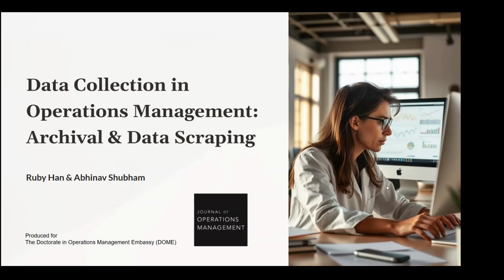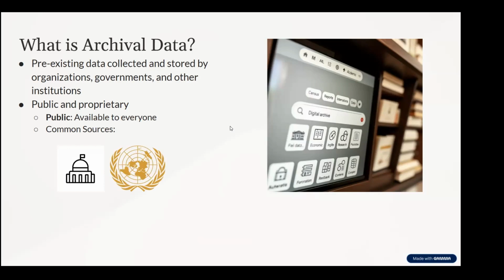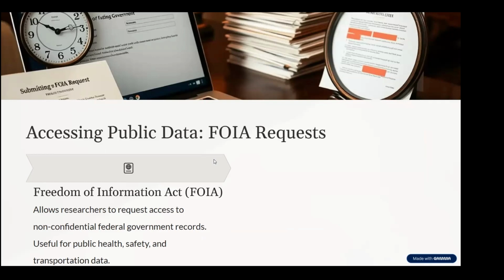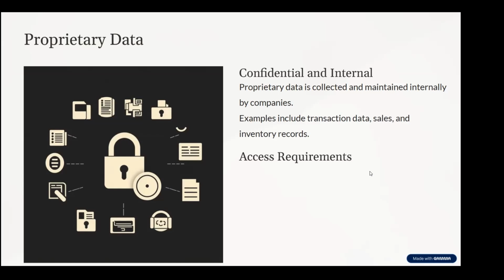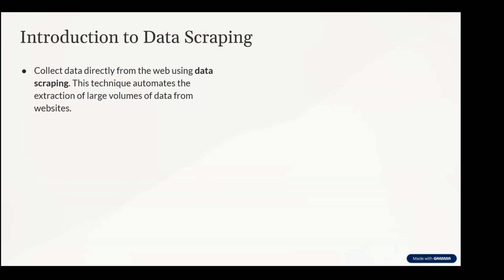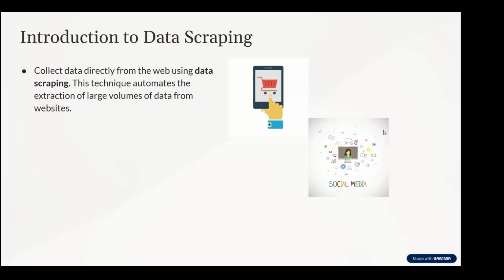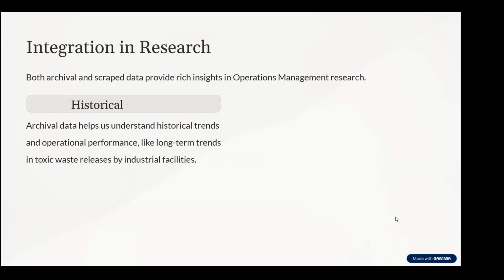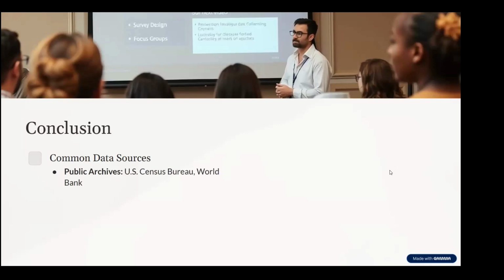What is Archival Data Collection?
Created by Ruby Han, U. South Carolina and Abhinav Shubham, Georgia Tech
Part of the DOME - Doctorate in Operations Management Embassy Project